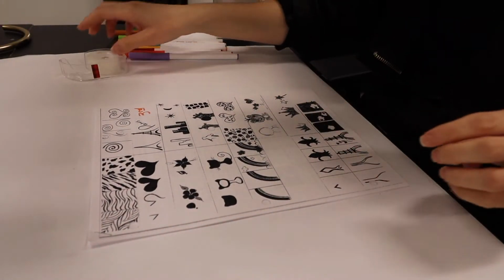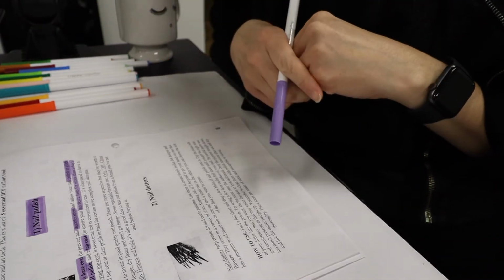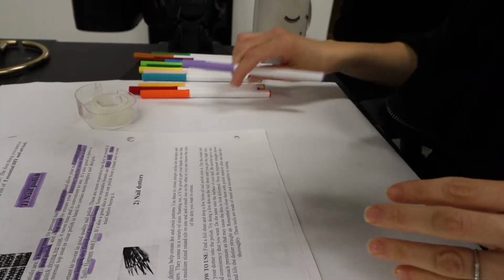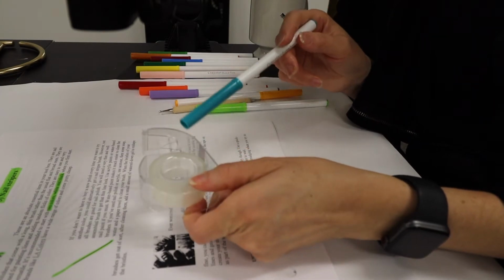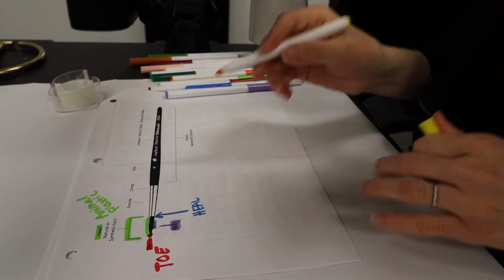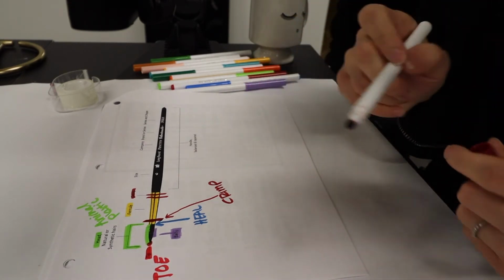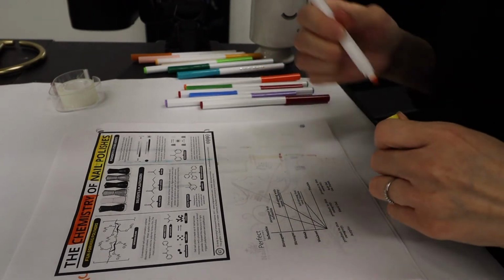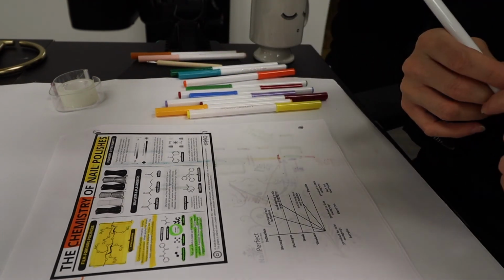BASIC NAIL ART THEORY DAY 1 OF 2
This is how I start teaching my Sophomores nail art basics.